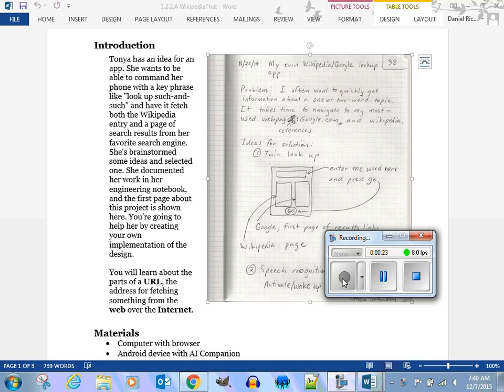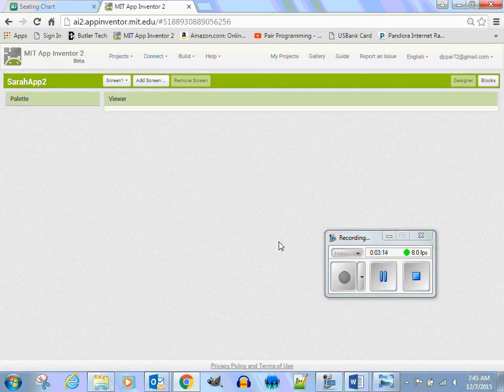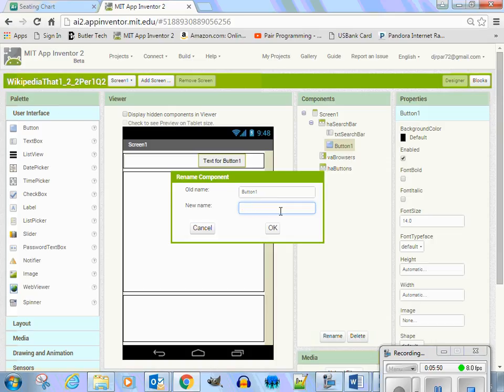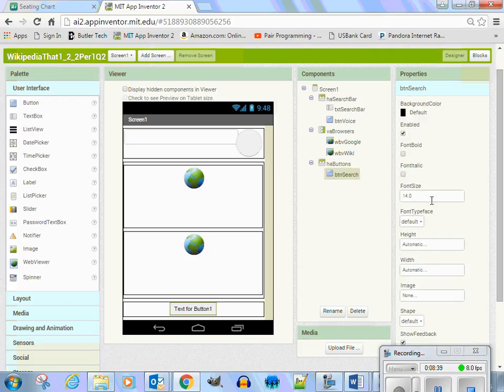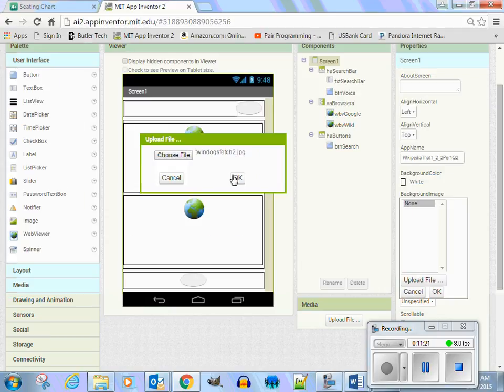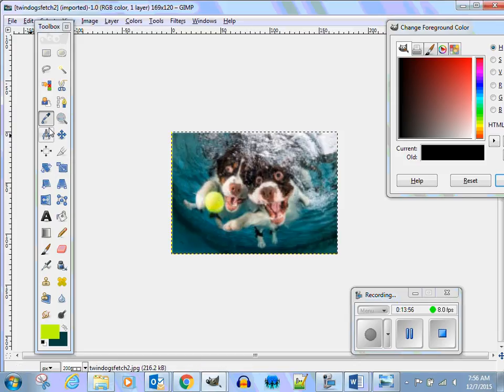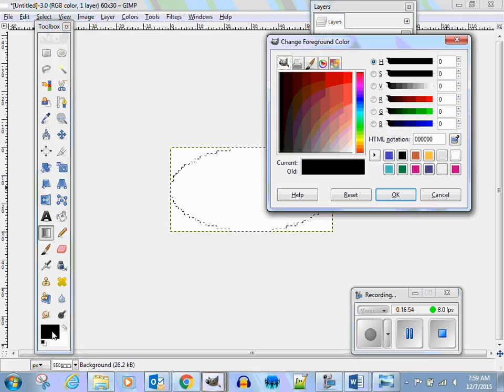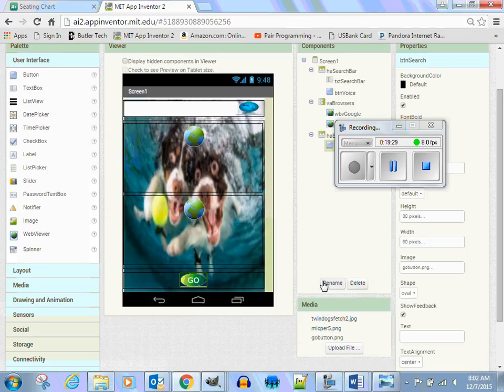WikipediaThatGUI GimpCustomButtons12 7 2015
This app commands two web browsers to simultaneously search Google and Wikipedia.